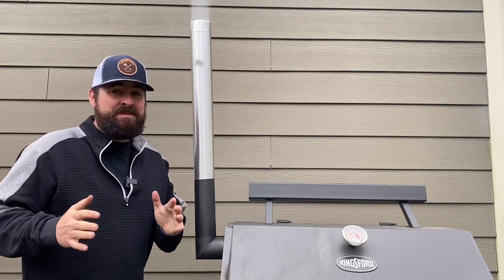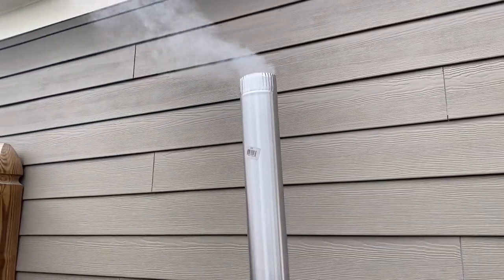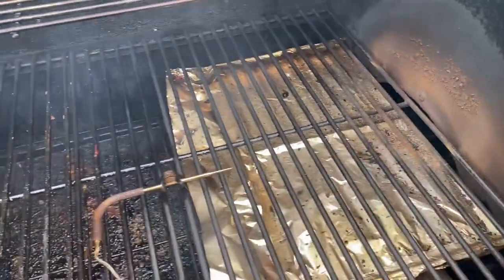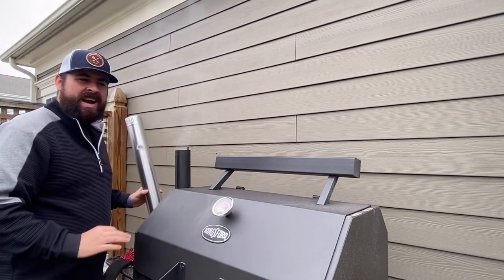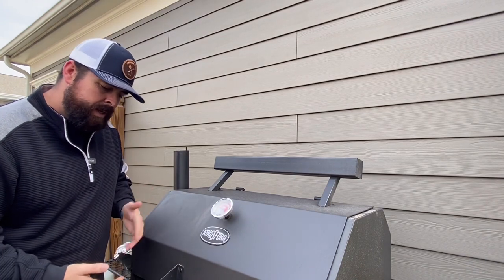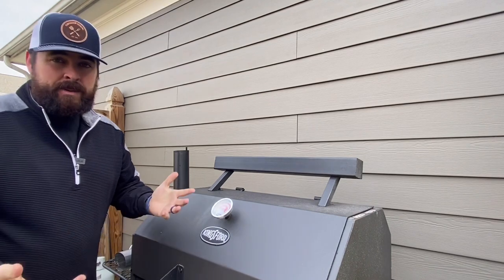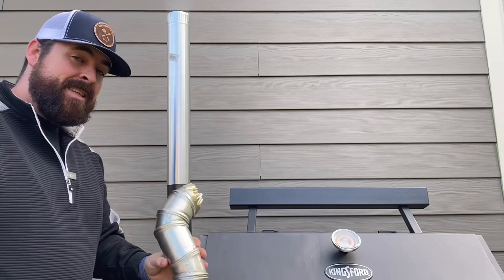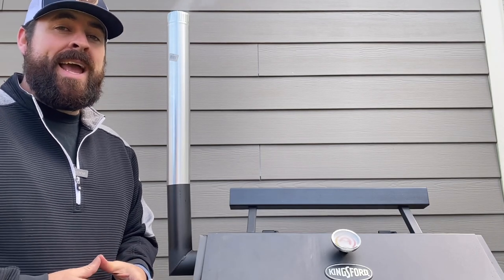Do Cheap Smoker Modifications Work? BBQ Offset Smokers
I see people making bbq modifications to their offset smokers all the time.  Do these help to make the best bbq? Which modifications are worth it? Which mods are not worth it?

2 Ton Jack from Amazon

Used this Inkbird to make sure the food was cooked perfectly!
For my Sous Vide Cooks - Anova
Classic Weber
Traeger for easy and great flavor
Finishing Salt for the WIN
Awesome Torch
Sous Vide Container
Sous Vide Lid
Sous Vide Rack
Vacuum Sealer (Most Fun Toy)
Vacuum Seal Bags
Bubba Blade Filet Knife
Bigger Bubba Blade 😎
Charcoal Chimney Starter
FryWall - Great for keeping the splatter down
FIrst Inkbird 4 Probe (Also Really Good)

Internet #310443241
Model # SC2315801-KF

Product Overview
This Kingsford Charcoal Smoker and Grill offers 1,125 sq. in. of cooking surface for large events. The Counterbalance Lid makes lifting of the heavy-gauge lid at ease and the ingenious Greasement Management System provides hassle free grilling and smoking experience. Smoke Locks and Gasket reduce smoke leakage and maintain a steady smoking temperature for perfection cooking. Large Offset Firebox fits wood logs for long smoking period. Other premium features include Expanded Metal Tables, Heavy-Gauge Porcelain Coated Wire Cooking Grates and Warming Rack.

Counterbalance lid
Grease management system with grease collection pan and bucket
Smoke locks and gasket reduce smoke leakage in smoker chamber
Large wire charcoal grate with ash pan for charcoal grilling
Offset firebox with side access door
Expanded metal tables
8 steel wheels and locking casters
Heavy-gauge porcelain coated wire cooking grates
California residents see Prop 65 WA Best Smoker 2020